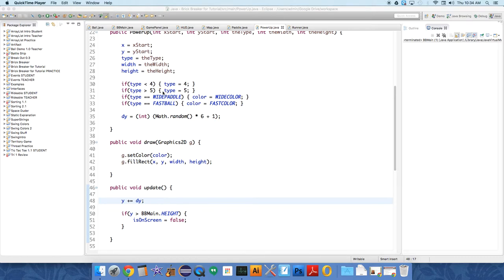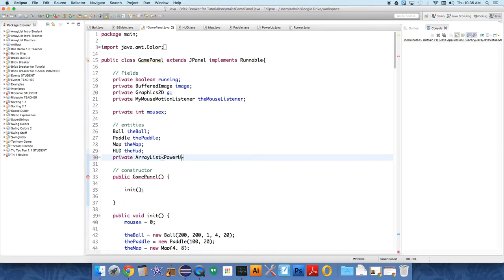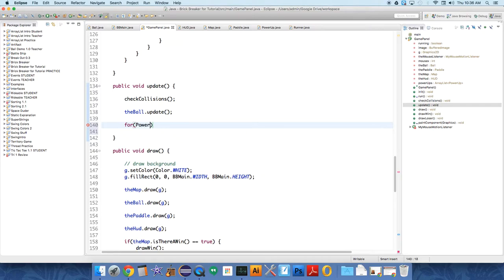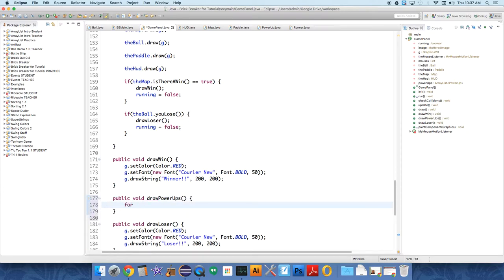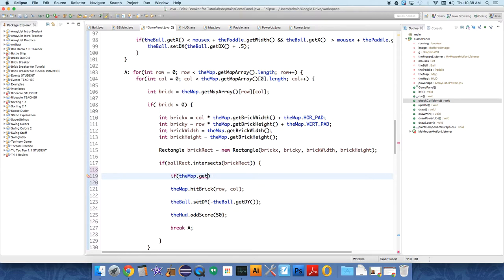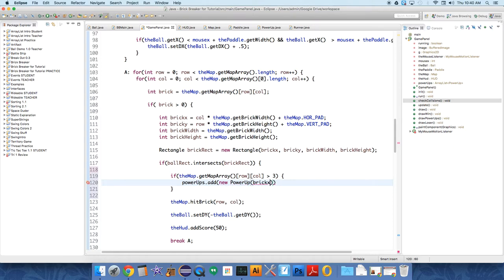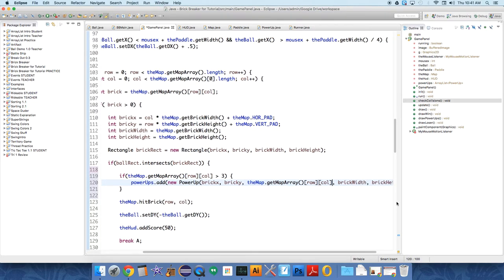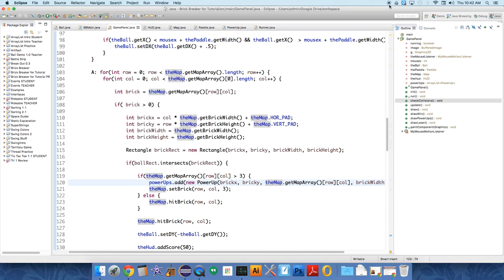Brick Breaker Modifiers 5